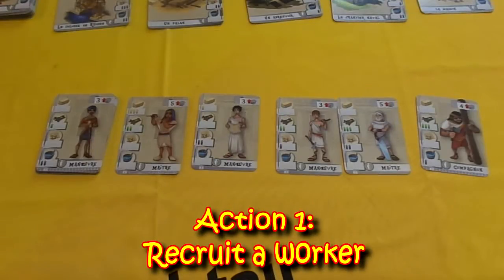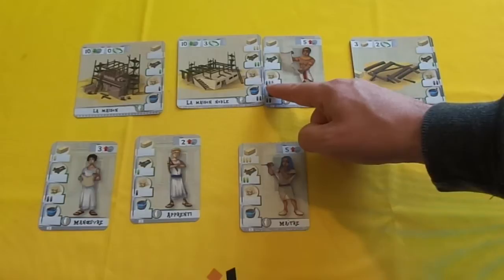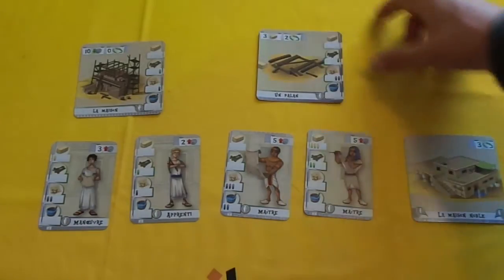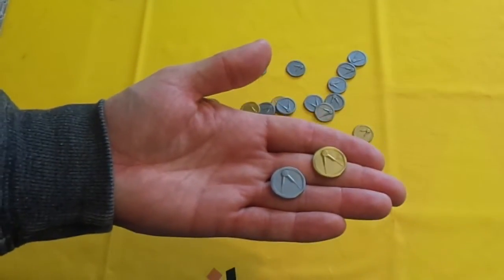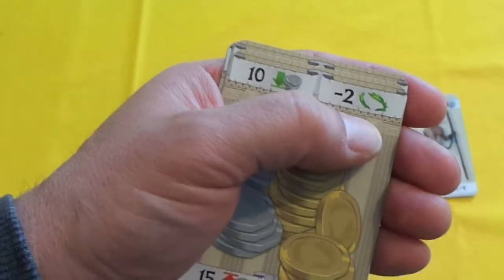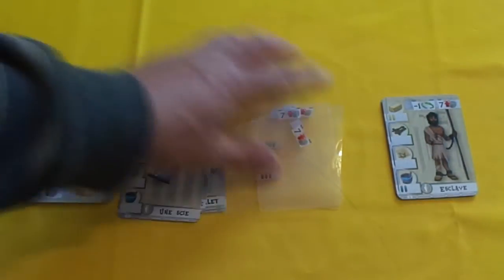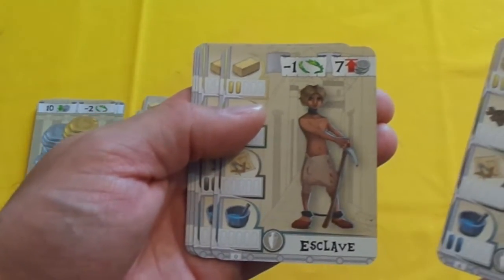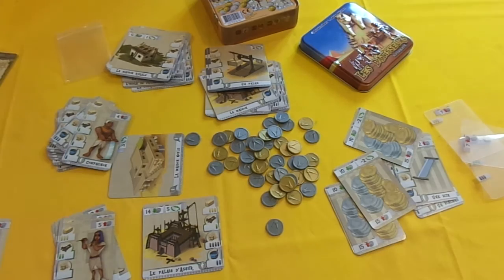Les Bâtisseurs (The Builders): Antiquité - BGES Review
In the calm before the storm, Frédéric Henry brings a new game to the table. A small tin box game about building Egypt with builders. Before we destroy it all with his much anticipated Conan game...But will it tide us over?

Lets look at a quick playing childrens card game.

To see my collection of tin games go to Facebook